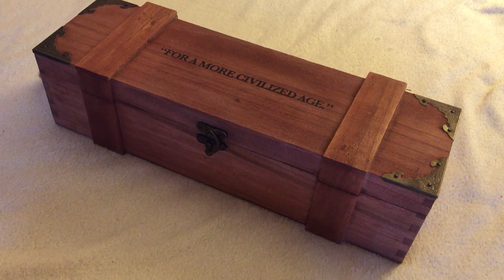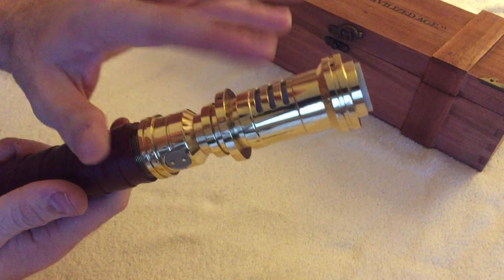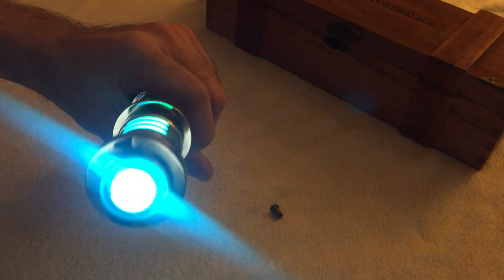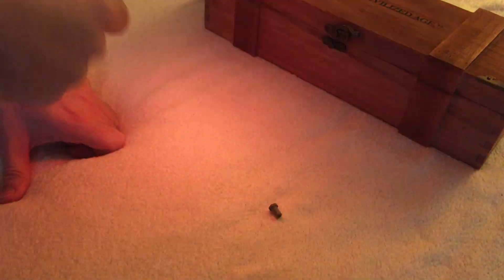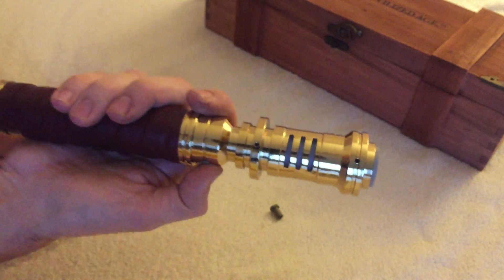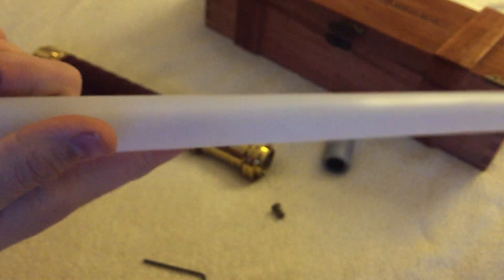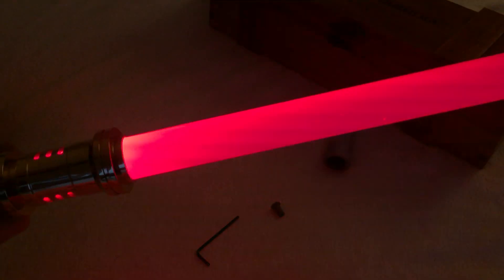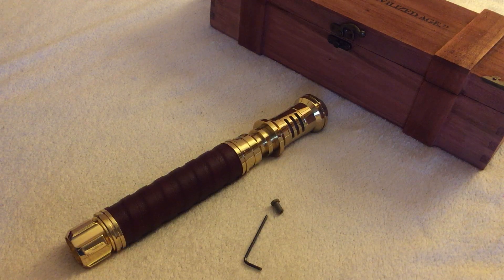Lightsaber Commission #13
Flagship LightSaber commission for a friend of mine. High end collector saber :)